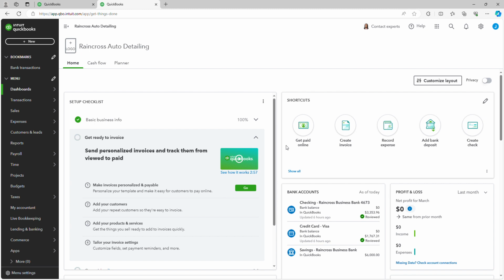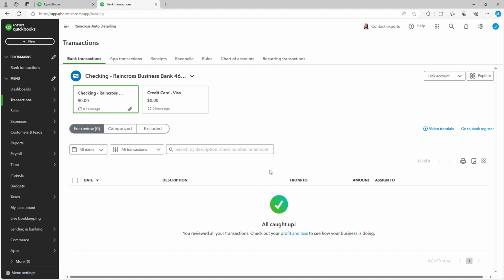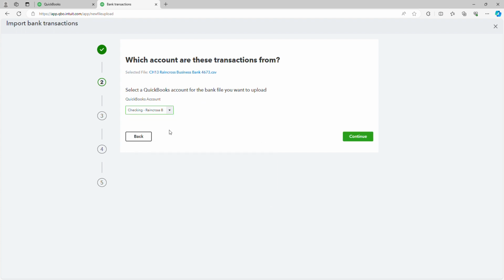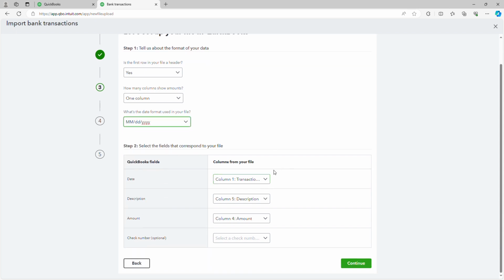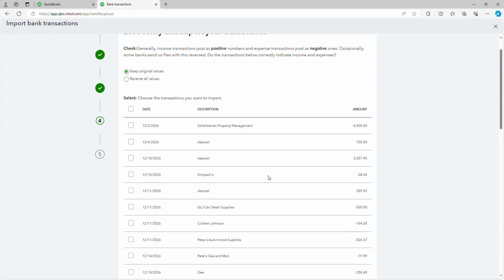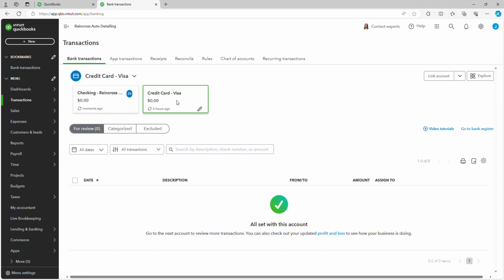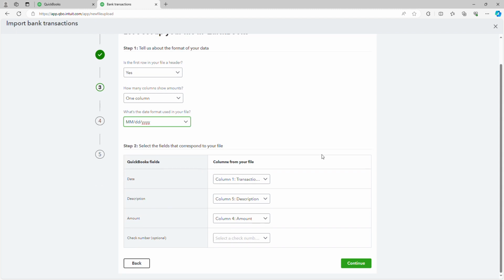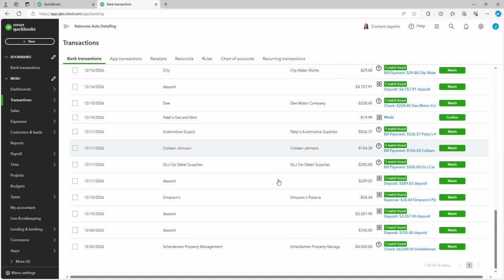QBO CH 13 1/04/2027 Week 5 Number 1